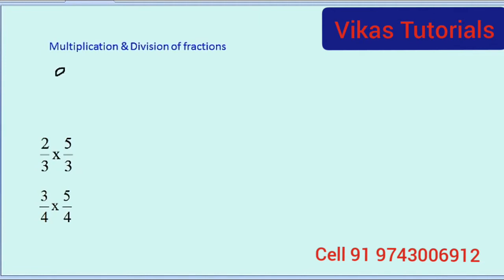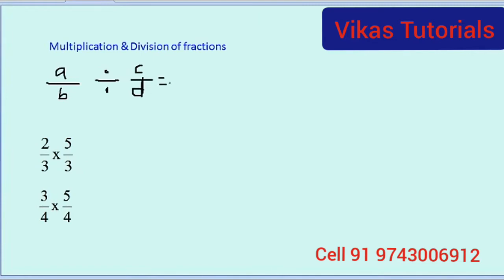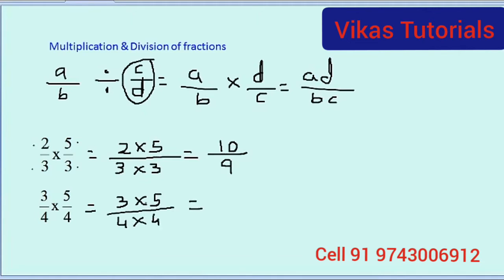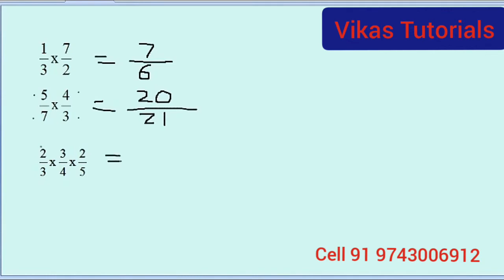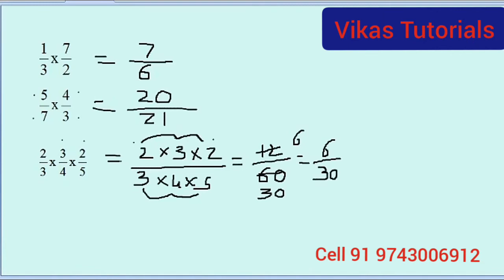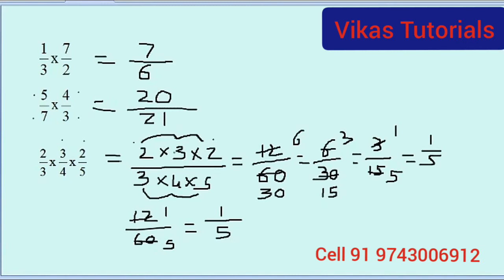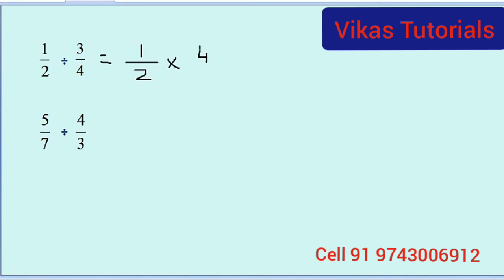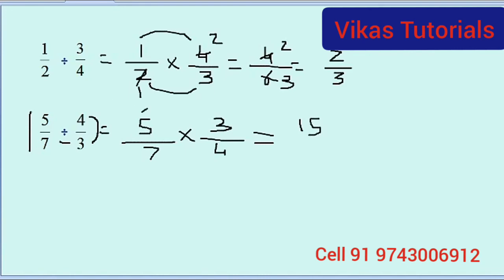Multiply & Divide Fractions easily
In this video multiplication and division of fractions explained in easy English with easy understand methods. Beneficial to school and College students, parents to teach children and candidates appearing for competitive exams.